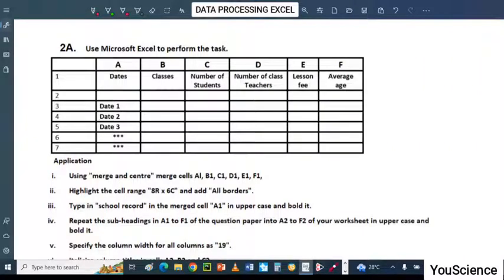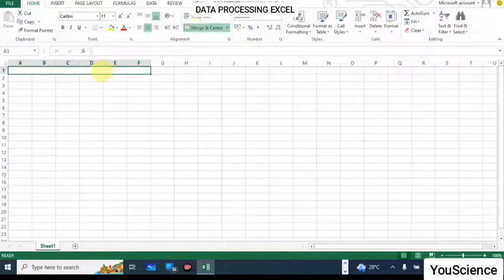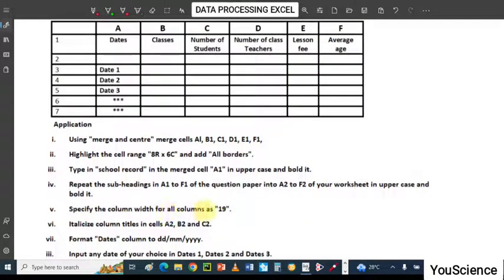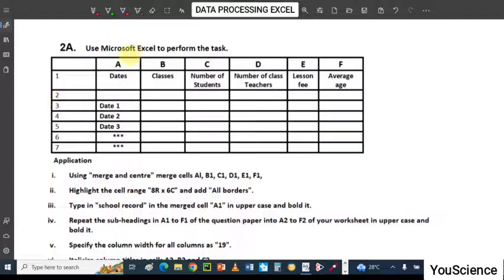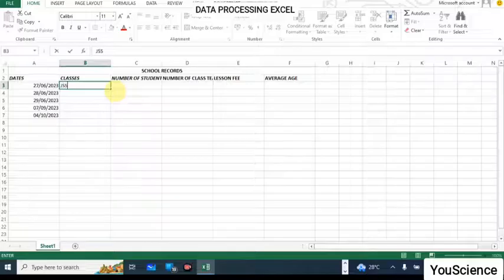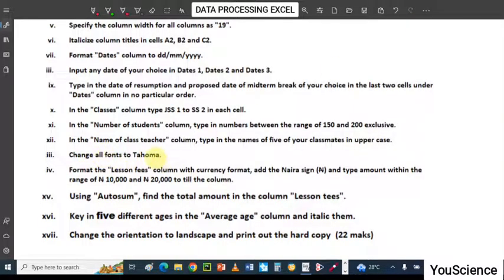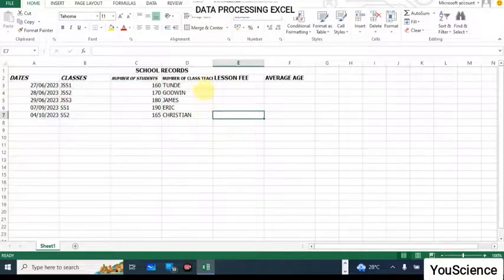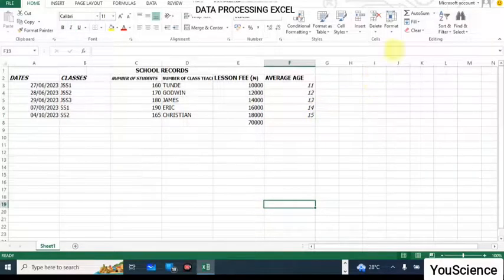NECO 2023 DATA PROCESSING practical USING MS ACCESS 2